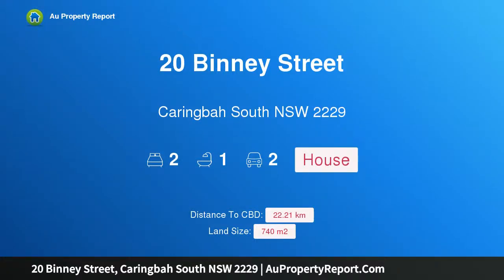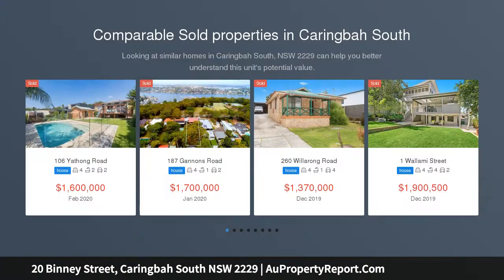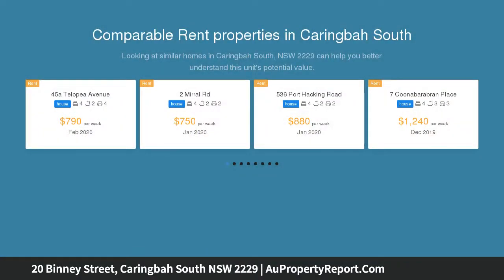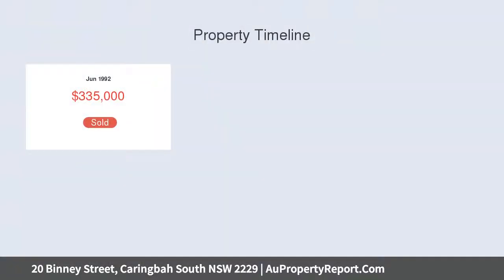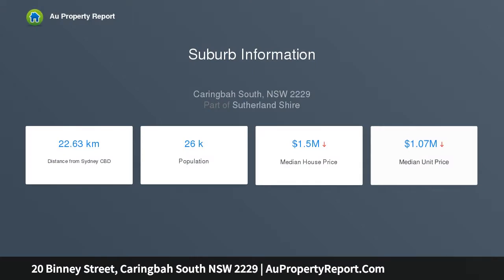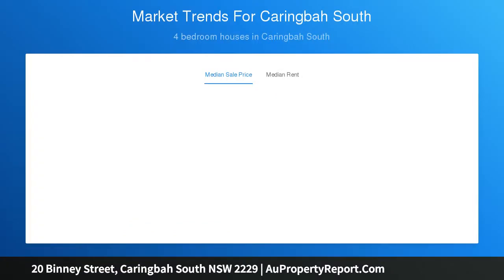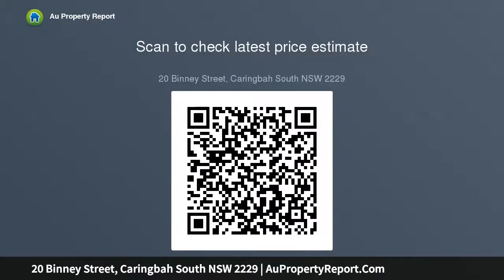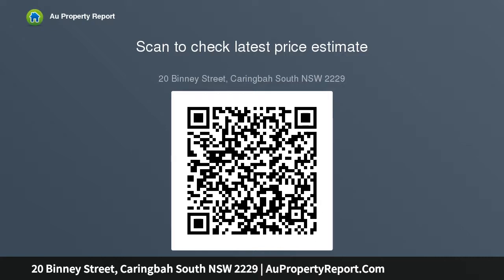20 Binney Street, Caringbah South NSW 2229 | AuPropertyReport.Com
20 Binney Street, Caringbah South NSW 2229
Property Type: house
Bedrooms: 2
Bathrooms: 2
Car Space: 2
Blue Ribbon Locale - Redevelopment Opportunity